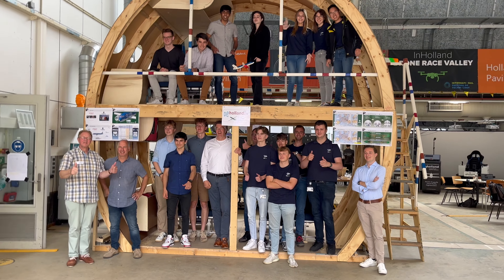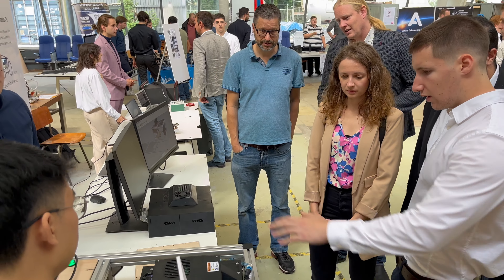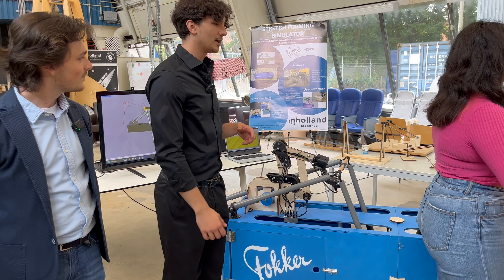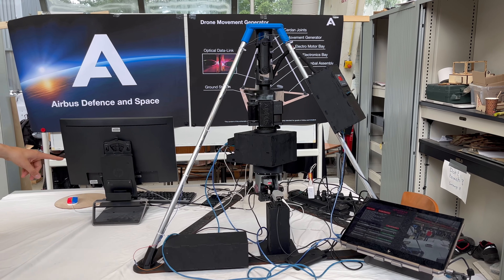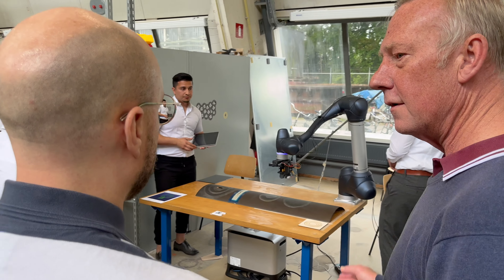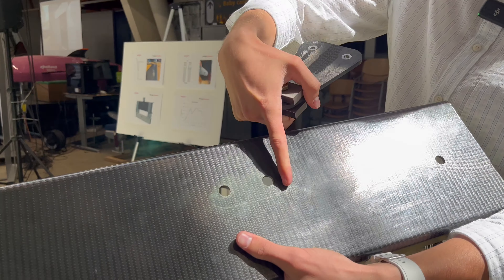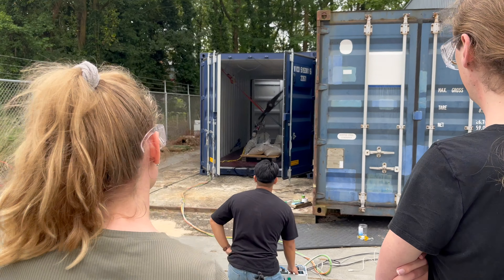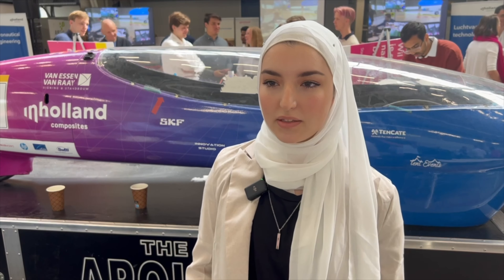Aeronautical & Precision Engineering at Inholland - 3rd year semester project 2023 in 15 minutes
Witness the results from the 3rd year semester project from the Aeronautical & Precision Engineering students from Inholland University of Applied Sciences in Delft.

Between February and July 2023, 17 groups (each with 5 or 6 people) worked on an assignment from companies for which we educate our students. The goal of the students was to provide a solution for a business problem using the “Design-Build-Test” philosophy. On July 6 the groups presented their results during an exhibition using prototypes and demonstrators.

For the 2023 projects the following companies provided the assignments:

Maeve Aerospace
Orange Aerospace
GKN Fokker Aerostructures
Fokker Services / DCMC
NLR
SAM|XL
Touchwind
Dawn Aerospace
Airbus Defence & Space
VU/ESTEC